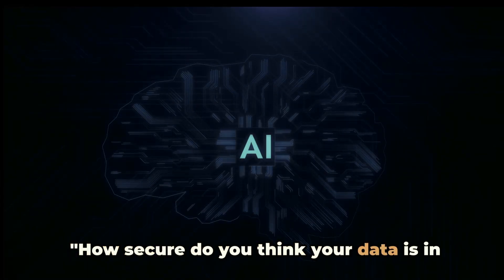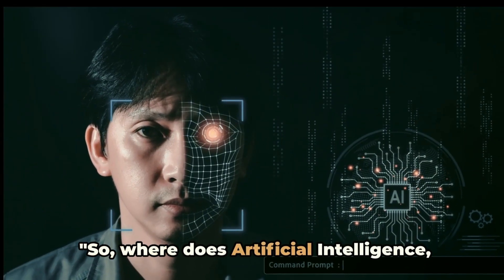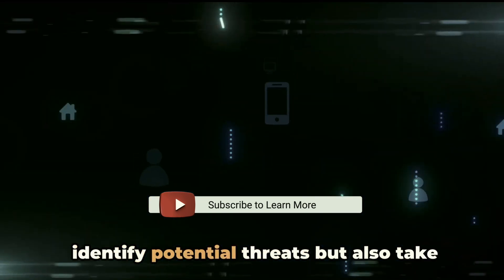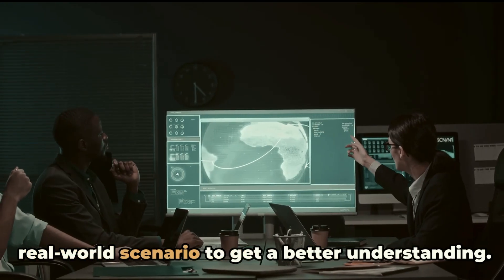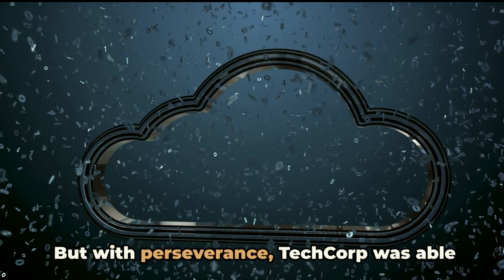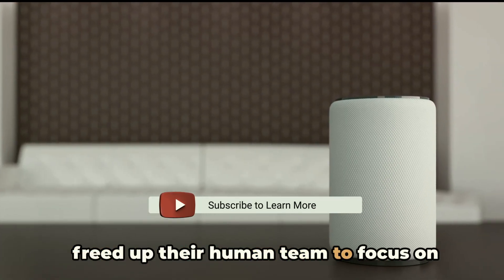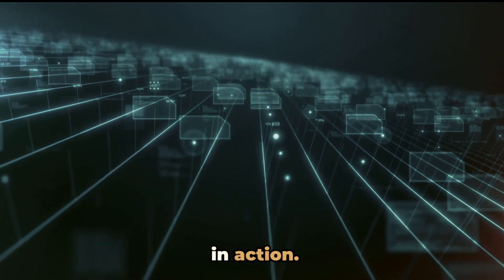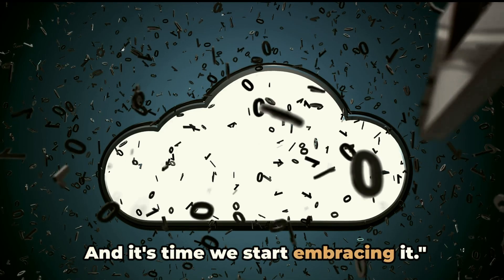AI-Powered Cybersecurity: The Future of Threat Detection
Welcome to our groundbreaking exploration of AI-powered cybersecurity! In this cutting-edge video, we delve into the transformative potential of artificial intelligence in enhancing threat detection and cybersecurity defense mechanisms. Join us as we unravel the capabilities of AI-driven technologies and their role in shaping the future of cybersecurity.

Receive weekly updates, expert analyses, and actionable insights to stay ahead of the curve in the evolving landscape of cyber threats and defense mechanisms.

Together, let's harness the power of AI to defend against evolving cyber threats and safeguard our digital future. 🛡️🤖